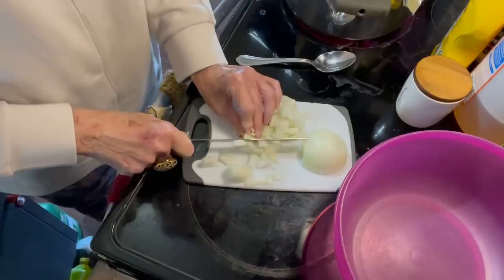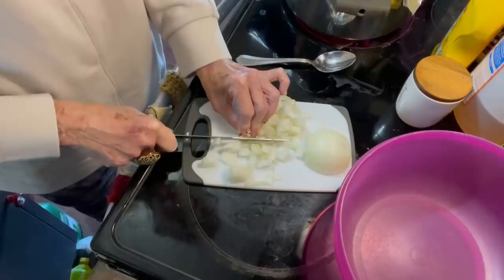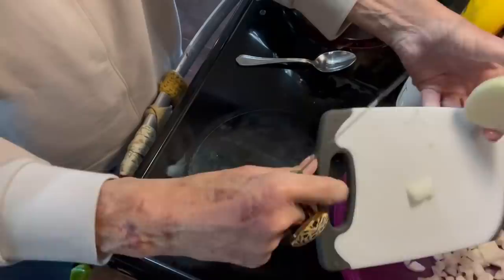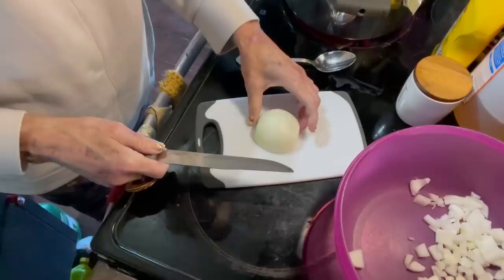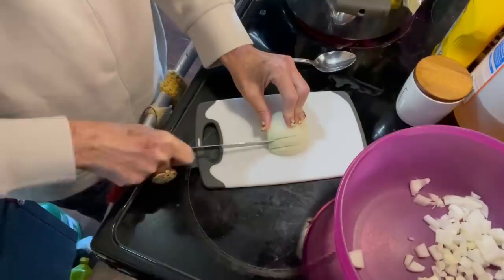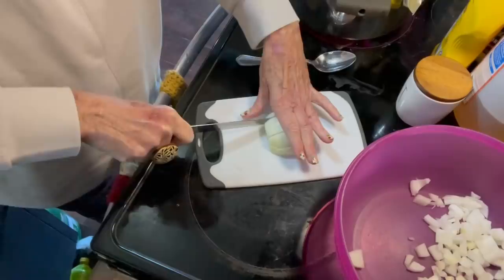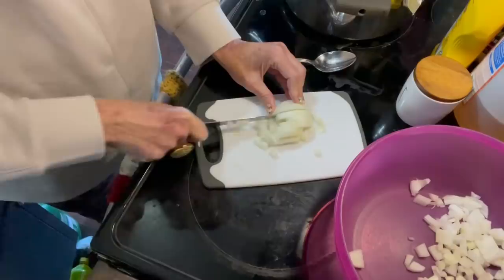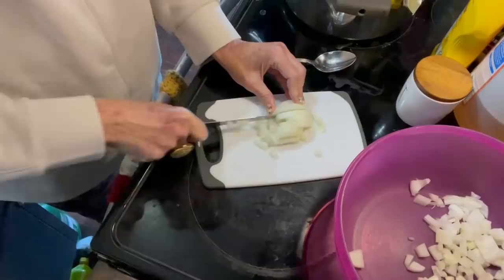Potato Salad Recipe From My Mama! Great Comfort Food! 🥔 🥗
I’m sharing with you the way my mama made her potato salad. That lady was the best cook ever and I’m always proud to share something she made. I love this potato salad and if you’ve never had a nice warm potato salad sandwich you should give it a try!  🤗

For snail mail correspondence:
Jan Creson
2045 Adare Court